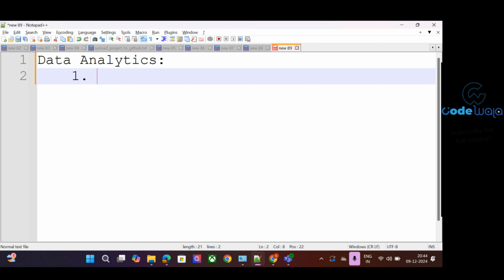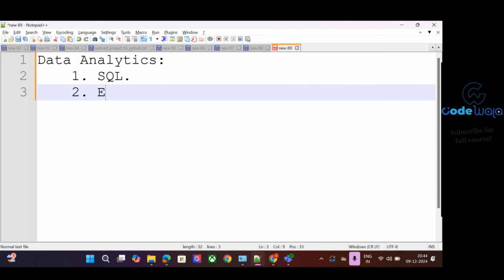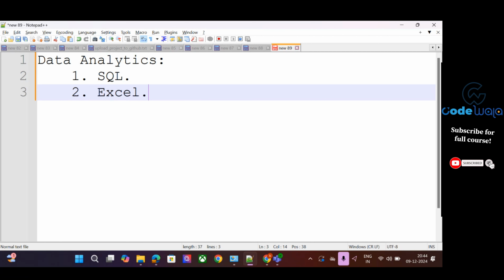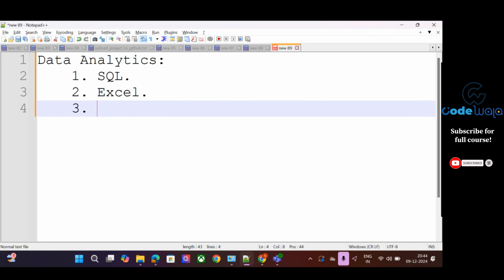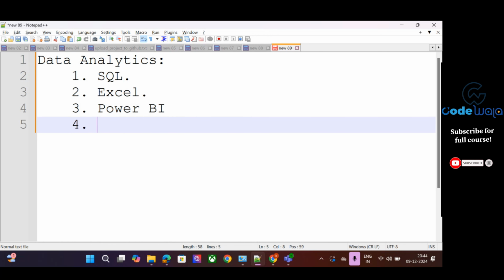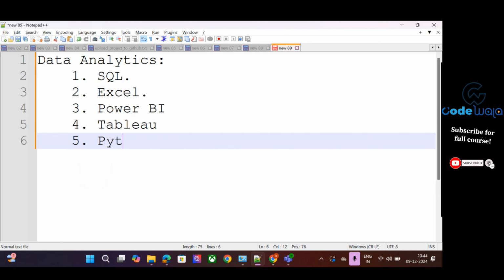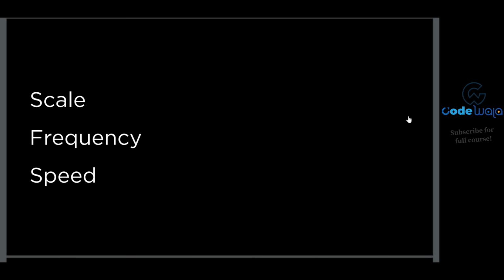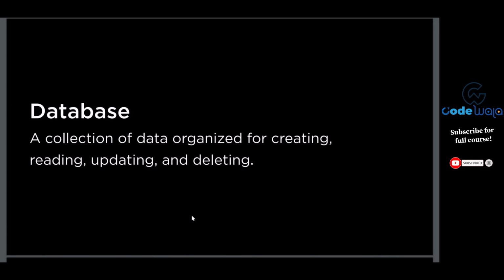Data Analytics Course (Beginner to Advanced) | Session 1 | Intro + Tools + MySQL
Welcome to CodeWala’s Data Analytics Full Course – Session 1 🎓

In this video, we kickstart our Basic to Advanced Data Analytics Course.
You will learn:
✅ Who is a Data Analyst and their role in the industry.
✅ Essential tools used in Data Analytics.
✅ A basic introduction to MySQL and its importance in data handling.

This course is designed for beginners to advanced learners who want to build a strong foundation in Data Analytics and grow step by step with practical learning.

👉 Don’t miss the upcoming sessions where we will dive deeper into MySQL, Excel, Power BI, Python, and advanced concepts.

📌 Why Learn with CodeWala?
 • Industry-level projects and real examples
 • Beginner-friendly explanations
 • Step-by-step structured learning
 • Completely free learning content

This video and its content are the intellectual property of CodeWala.